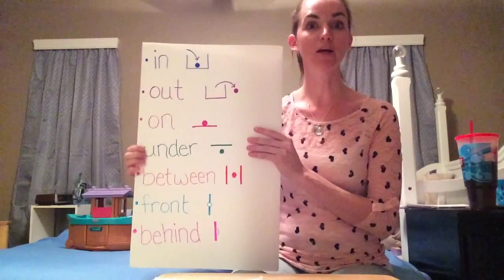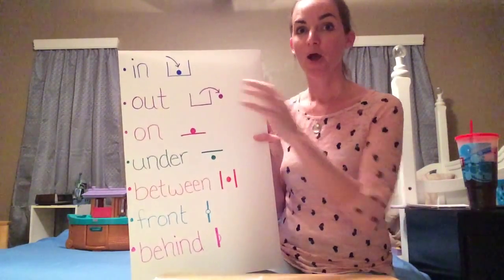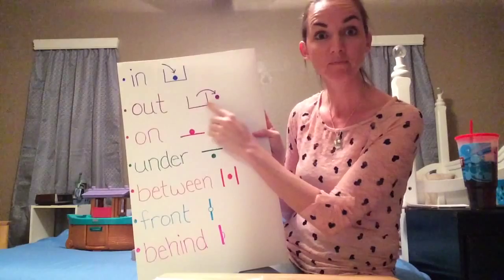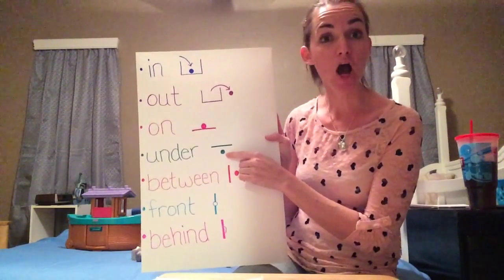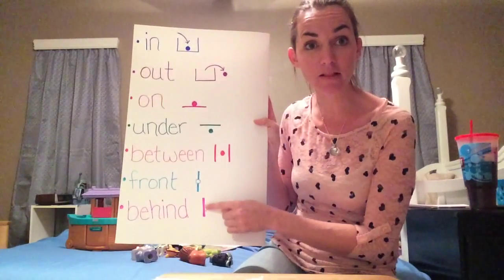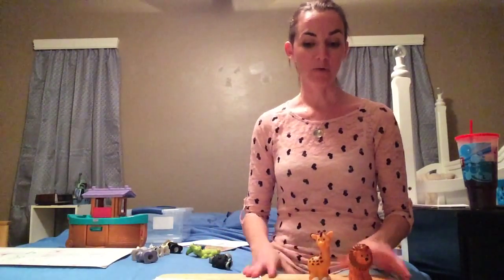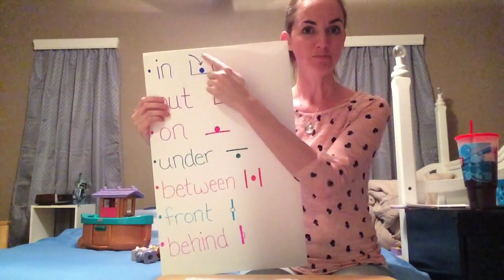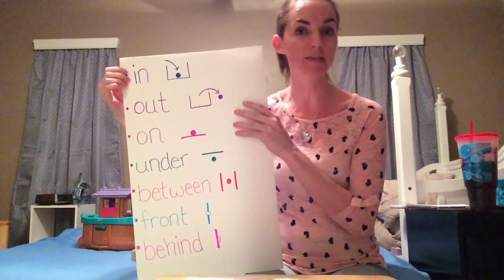Recessive Language Therapy Project- SLP 212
Receptive Language Therapy Project SLP 212